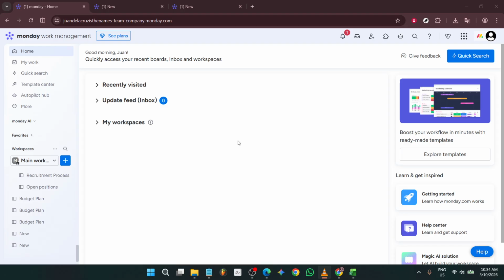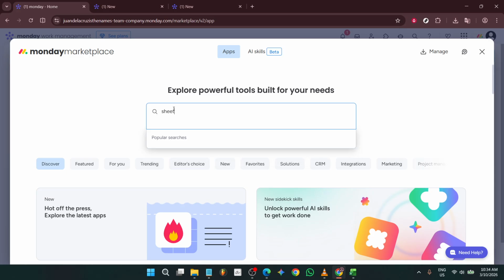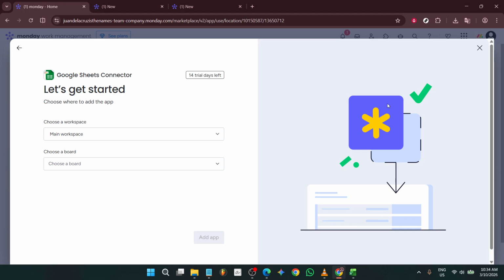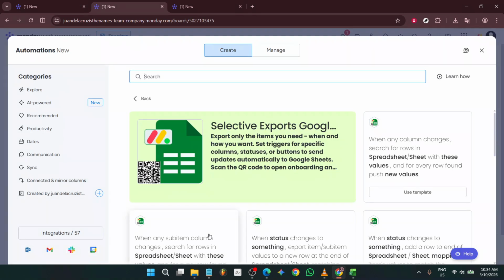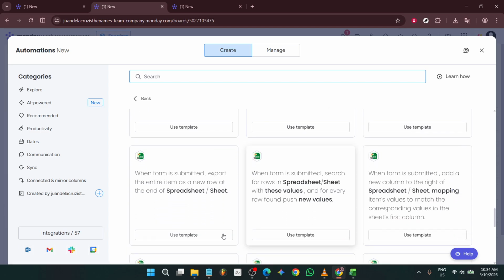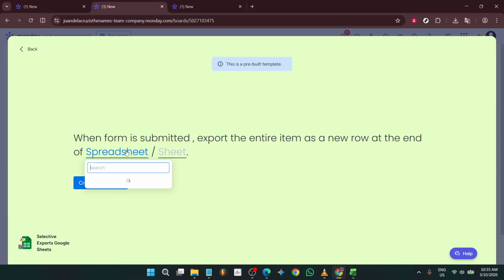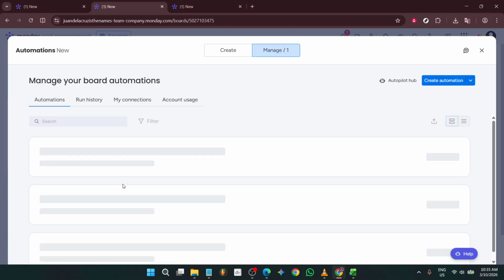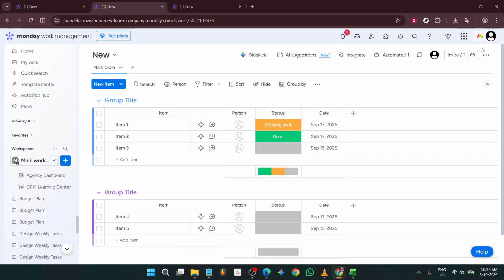How To Integrate Monday.com With Google Sheets [QUICK GUIDE]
How To Integrate Monday.com With Google Sheets